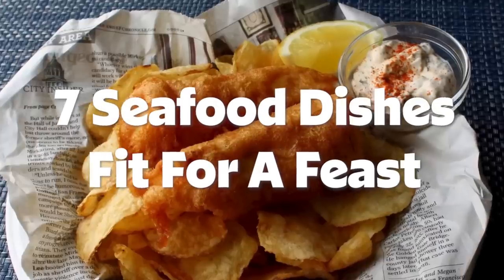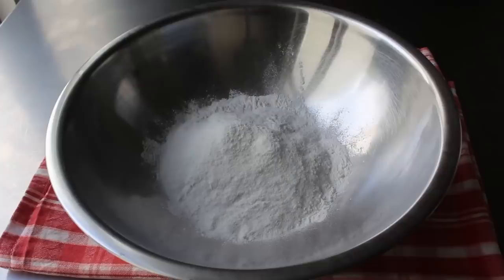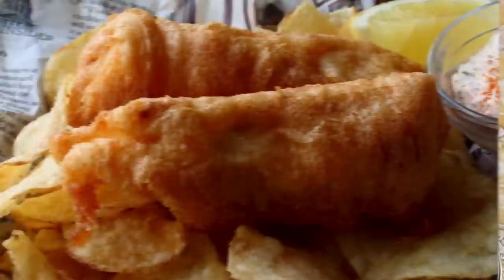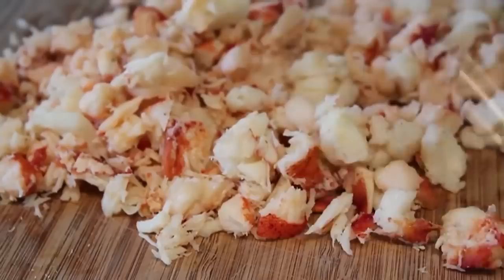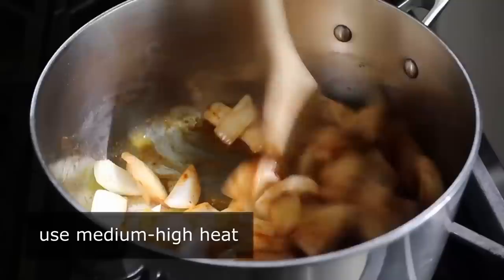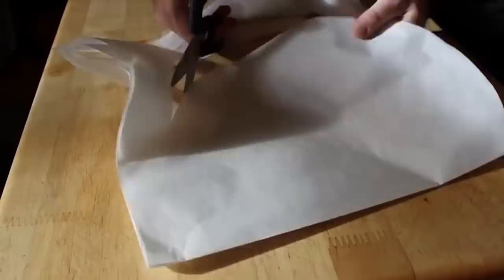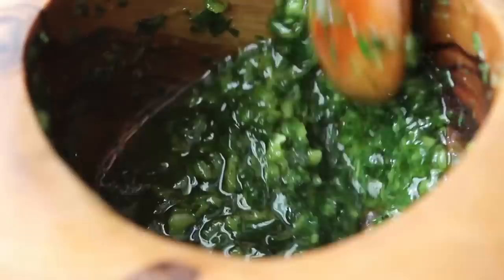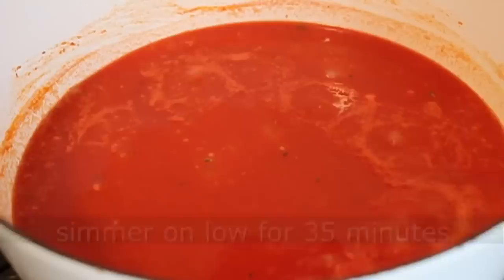7 Seafood Dishes Fit For A Feast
Hello Food Wishers! Chef John's Corporate Overlords here to remind you that a Feast of the Seven Fishes can feature more than just fish! These 7 seafood dishes are fit for any feast, but especially if you’re planning a traditional Italian-American celebration this Christmas Eve. Start things off with a classic Lobster Bisque, or an appetizer of Grilled Garlic & Herb Shrimp. Serve up a big bowl of seriously delicious Drunken Mussels, or splurge and make San Francisco's famous spicy fish and shellfish stew, Cioppino! Plus, you’ll learn Chef John’s method for cooking fish “en papillote” with his Salmon in Parchment. Whether you want to go gourmet with Spanish-Style Braised Octopus or keep it casual with Crispy Beer Batter Fish & Chips, Chef John has the perfect seafood recipe for your holiday meal!

0:00 Drunken Mussels
5:22 Crispy Beer Batter Fish & Chips
13:08 Lobster Bisque
19:59 Spanish-Style Braised Octopus
28:57 Salmon in Parchment
34:25 Grilled Garlic & Herb Shrimp
41:40 San Francisco Cioppino